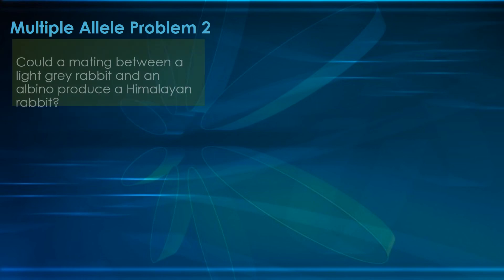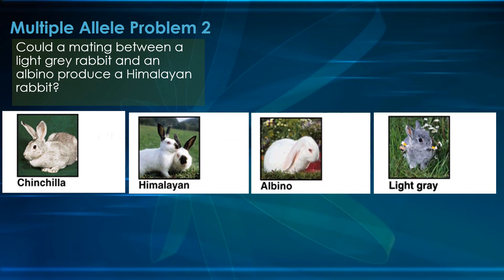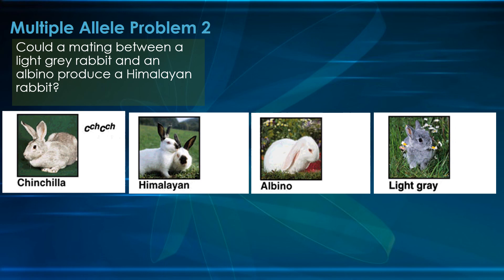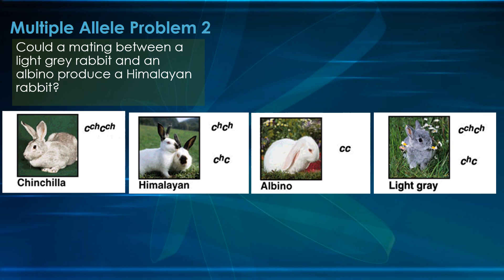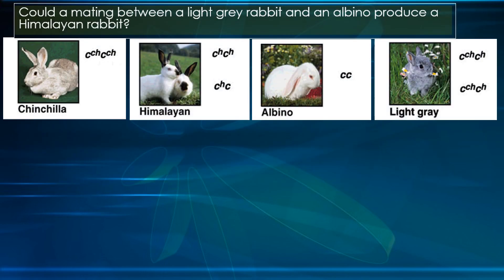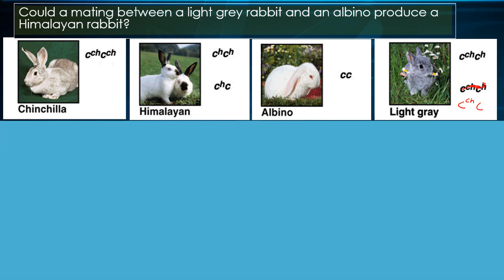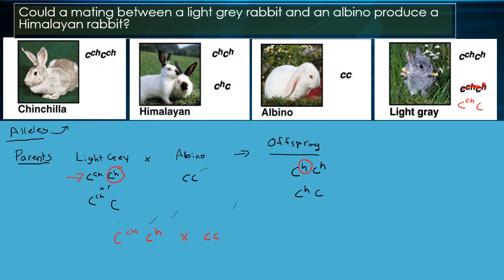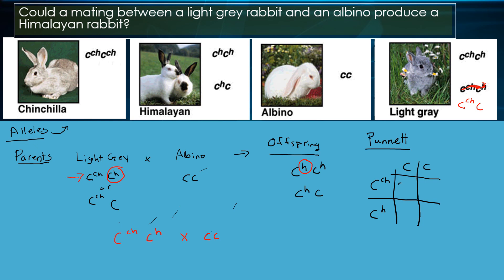Genetics Multiple Alleles in Rabbits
Could a mating between a light grey rabbit and an albino produce a Himalayan rabbit?  There are four different coat color traits.  Critical to understand genotypes, phenotypes, and incomplete dominance.